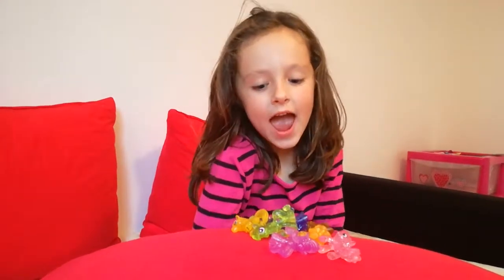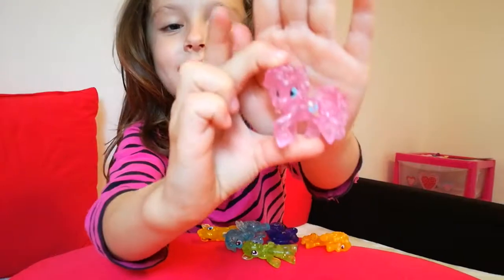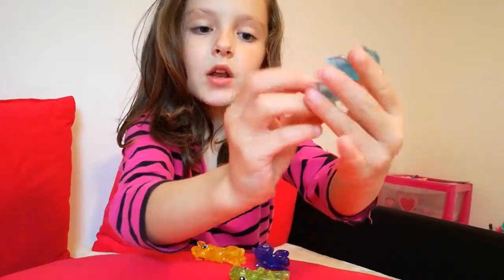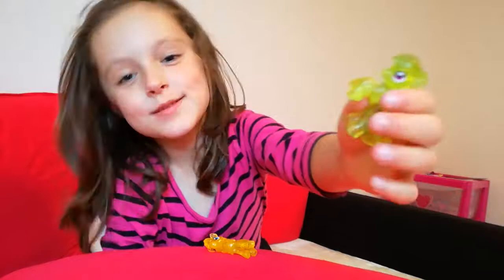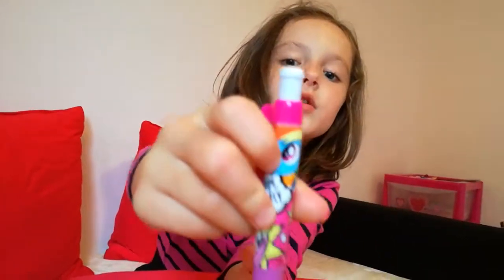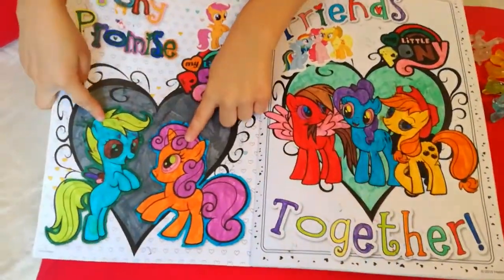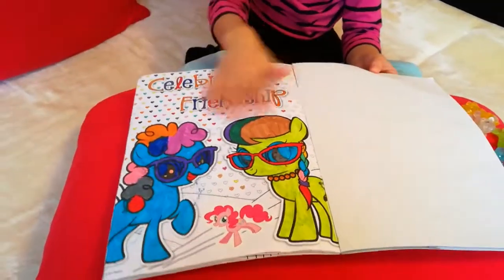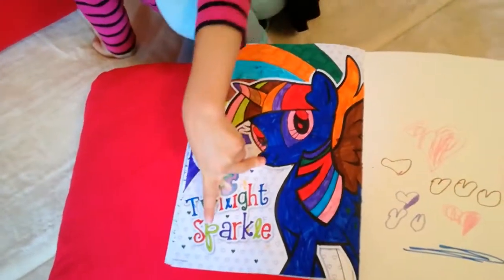I Love My Little Pony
Hi guys, this is my little "my little pony" collection, hope you like it xx